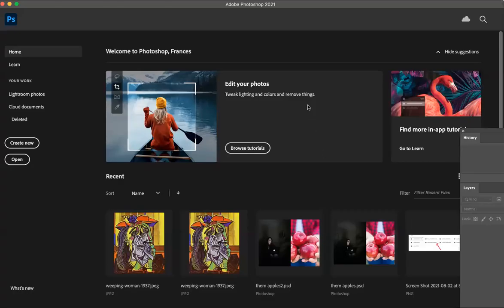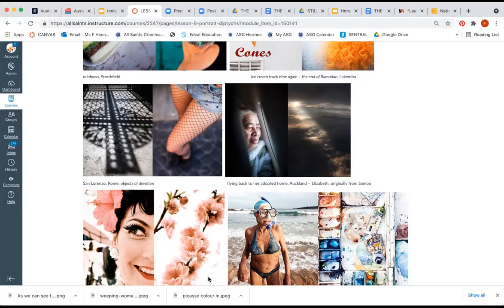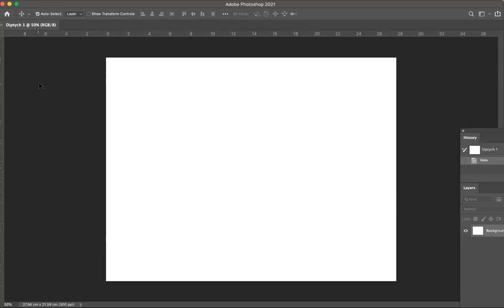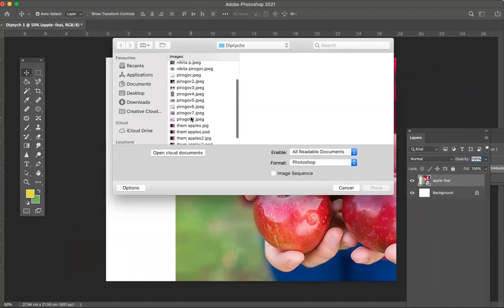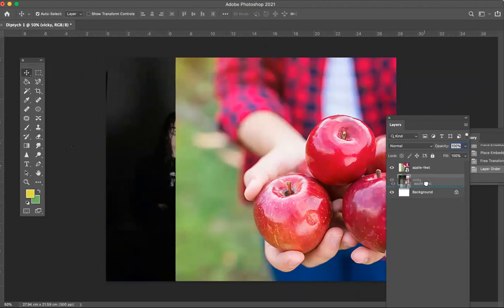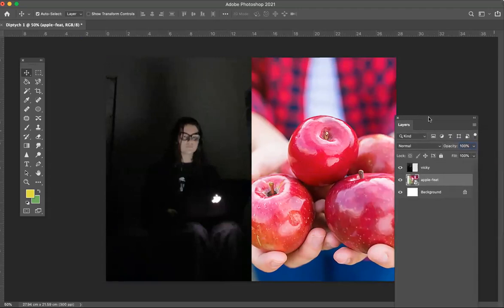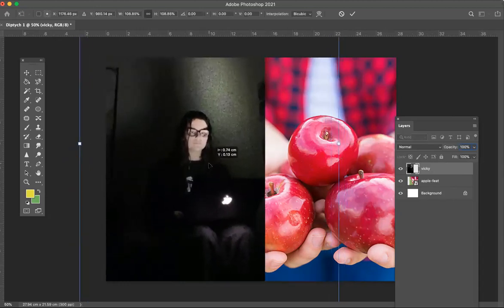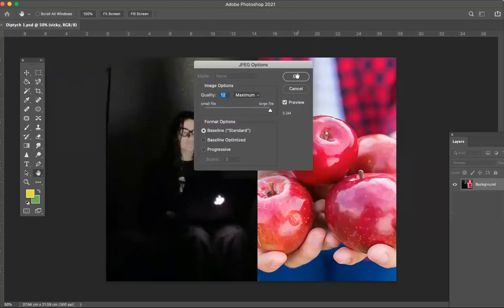How to create a Diptych Portrait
How to use Photoshop to create a diptych portrait